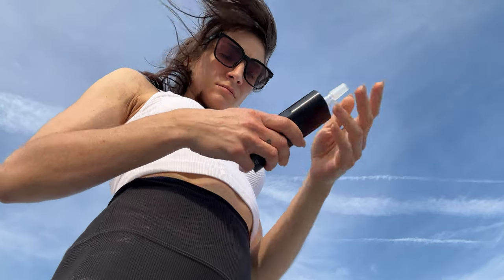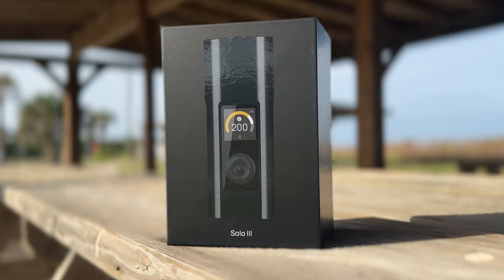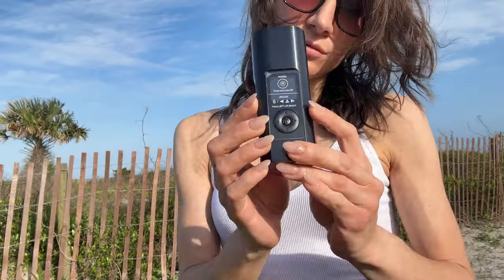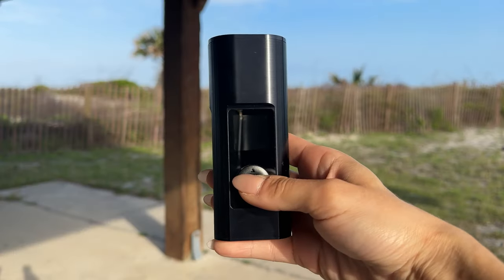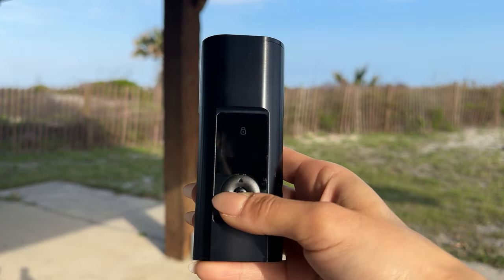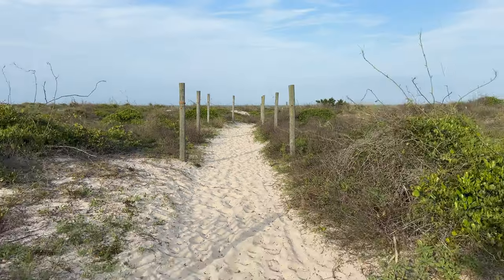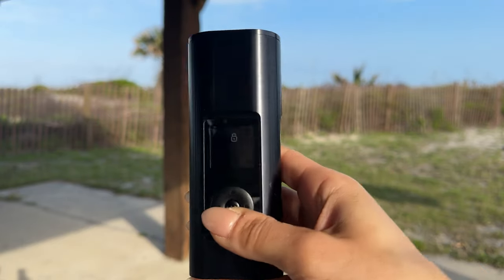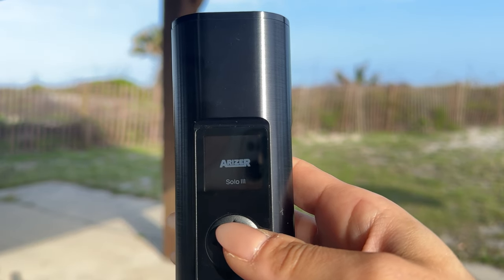no combustion, no problem (Arizer Solo 3)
This content is a promotional collaboration between myself and Arizer.
This device was gifted to me for testing, but my opinions and experiences depicted in the video are genuine.

lnk.bio/cannachristiana